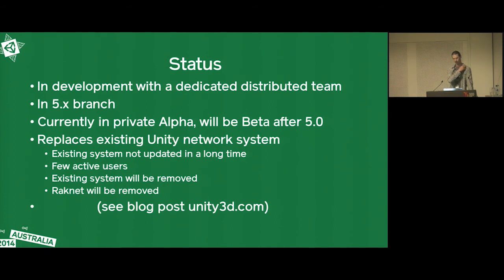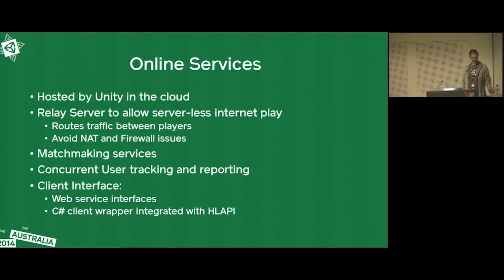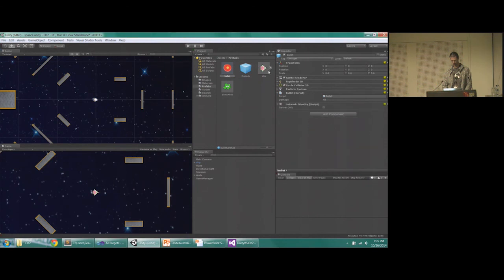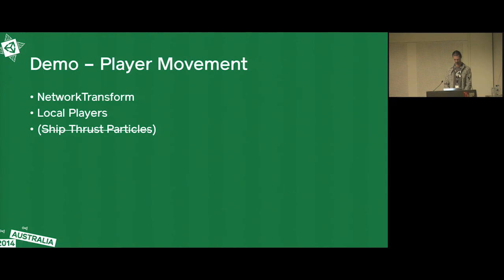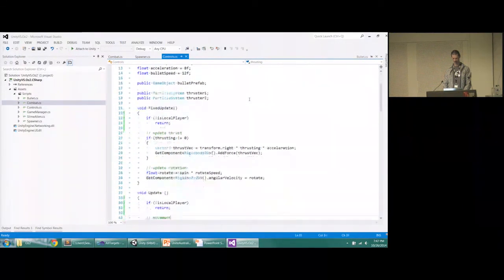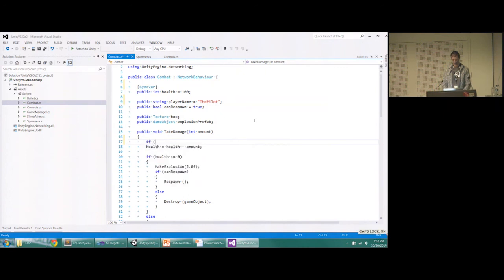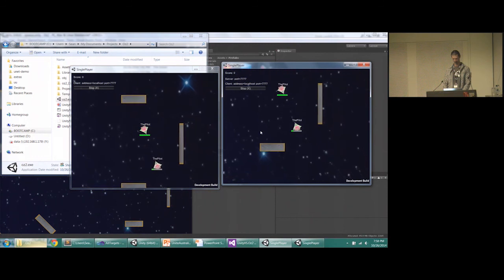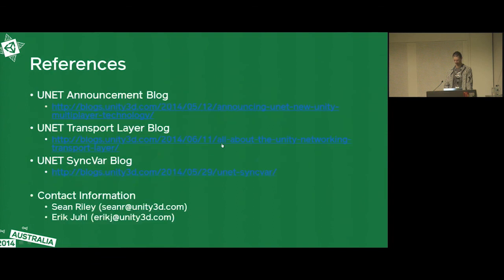Unite Australia 2014: Unity's New Multiplayer System (UNet)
Sean Riley talks about his work on Unity New Multiplayer System (UNet). More Unity talks and downloads